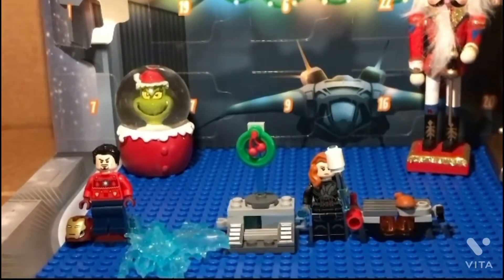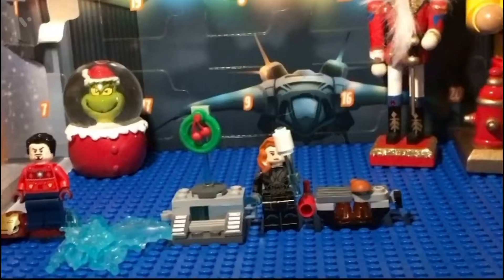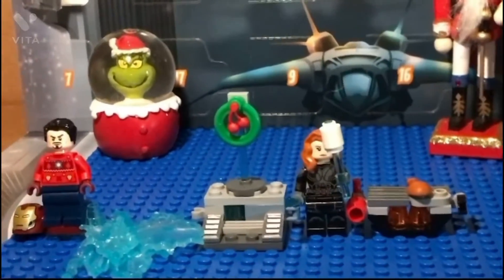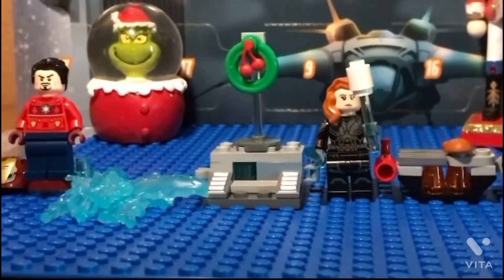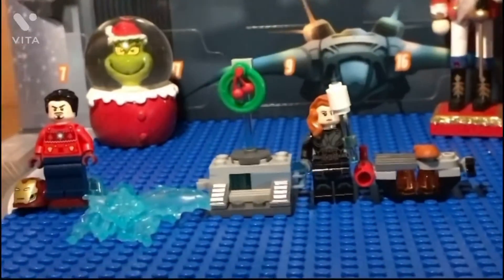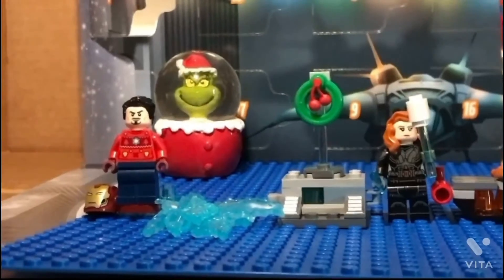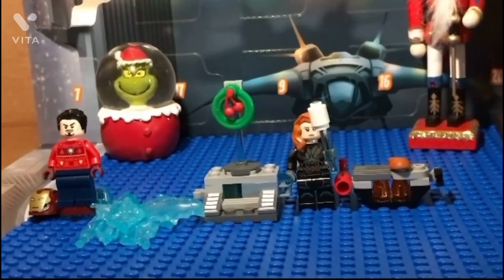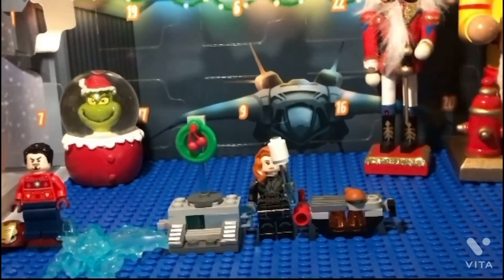First Week Avengers Advent Calendar